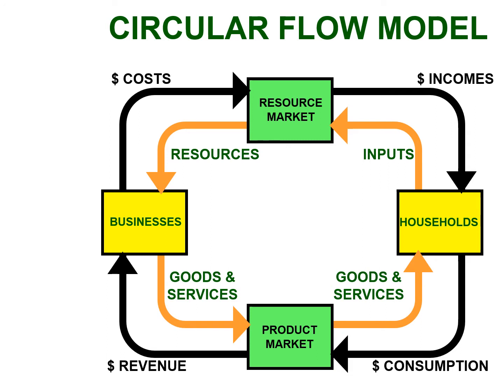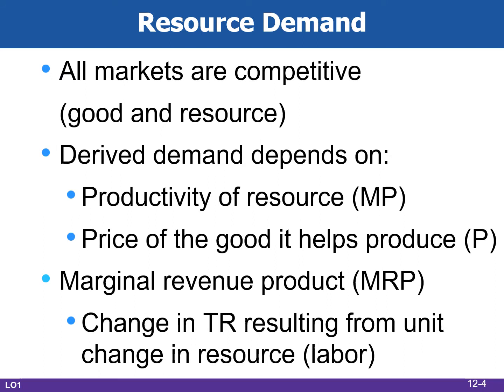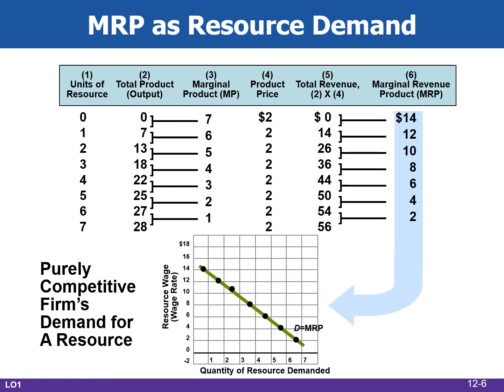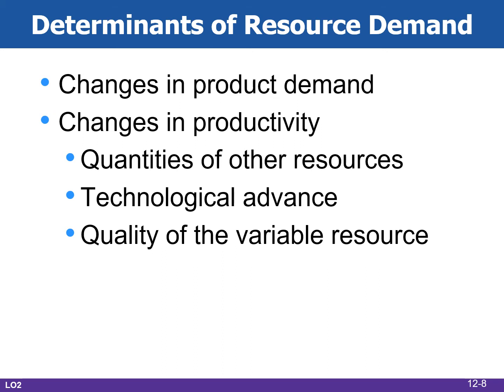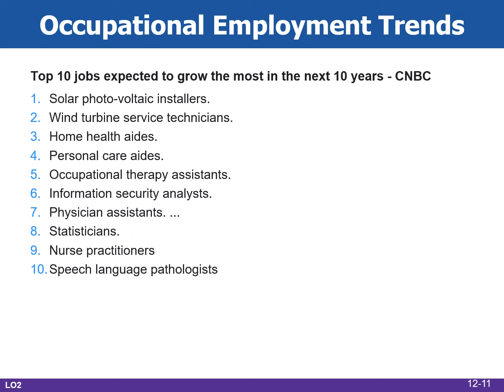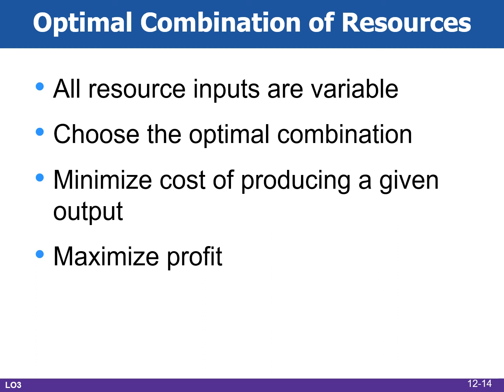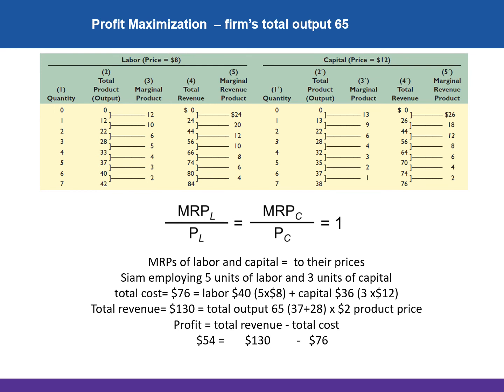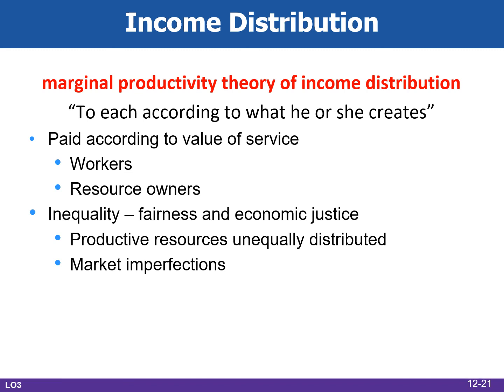resource pricing MRP=MRC